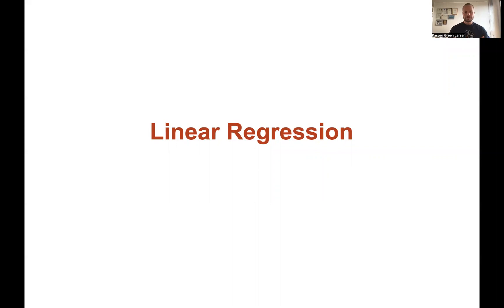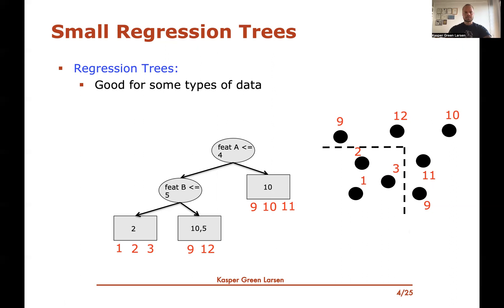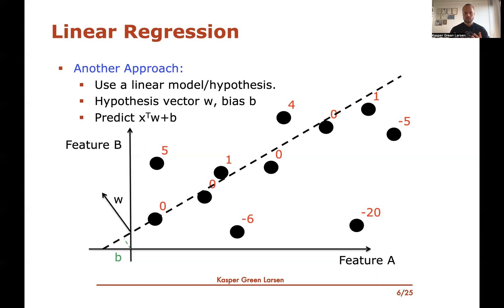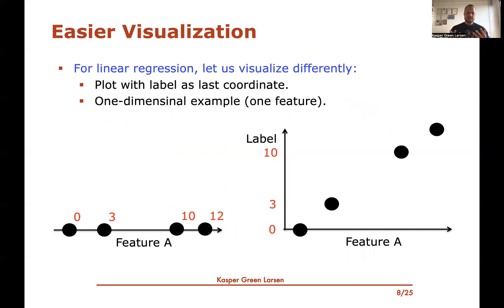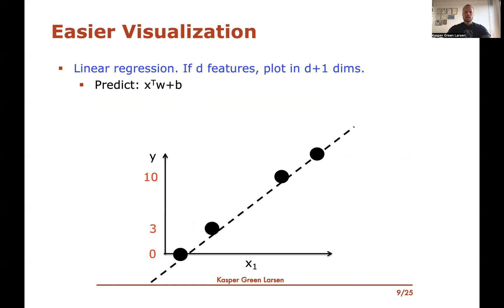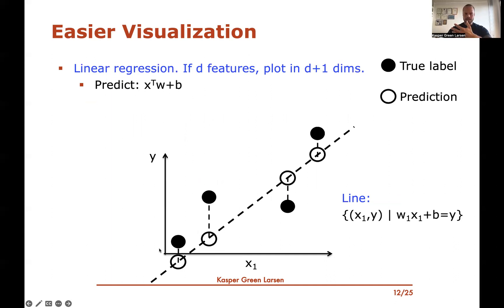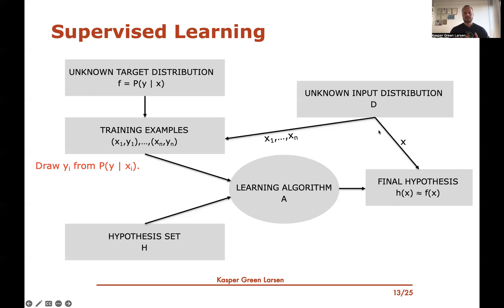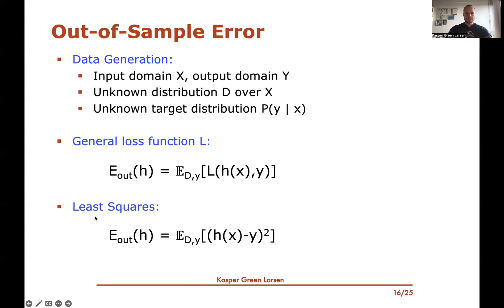Machine Learning 7: Linear Regression, Motivation and Definition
We introduce linear regression for solving regression problems in supervised learning. This video motivates the model and introduces the loss function in terms of the general framework of in-sample error and out-of-sample error from previous videos.